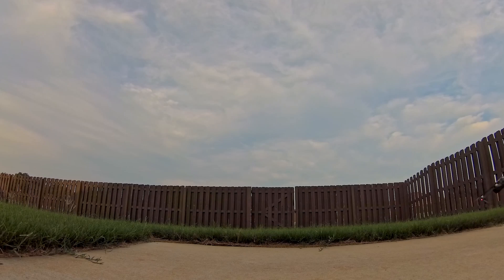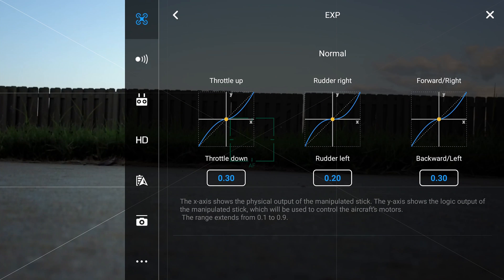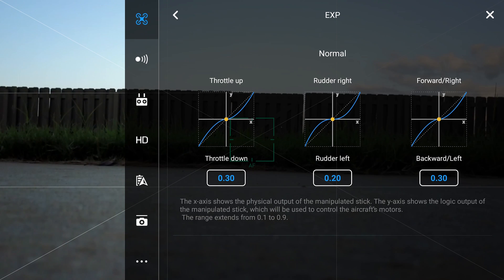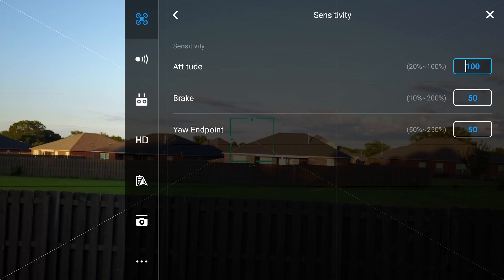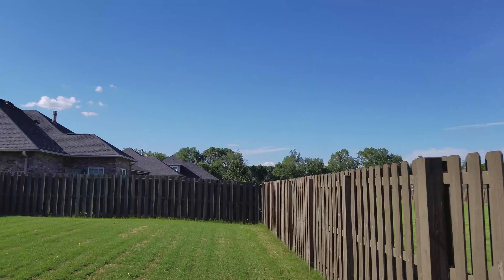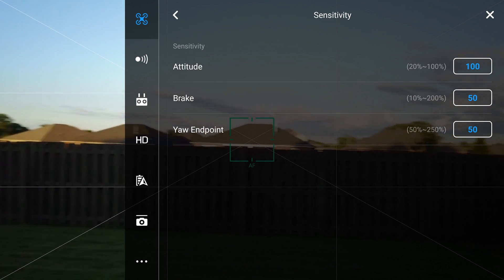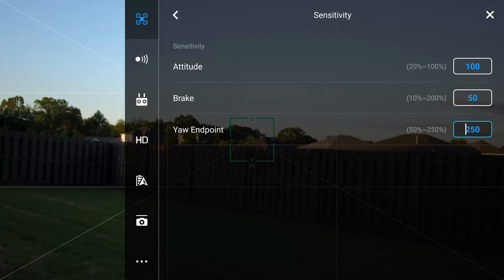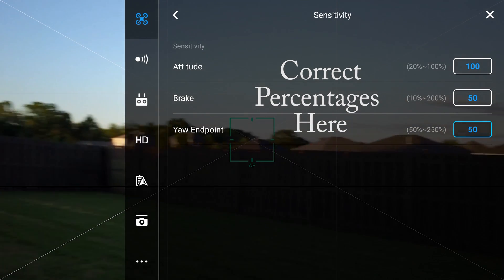DJI Mavic Pro Expo, Braking, Sensitivity, and Gain Explained!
Today we’re going to be talking about exponential curves and how they relate to the Mavic Pro’s performance. We will also be covering Sensitivity and gain as it relates to the Mavic as well. So let’s get into it.

We’ll start off with Expo. Expo or Exponential curves change the response curve from a straight line (linear) to an S-curve, flatter in the middle (less sensitive) and steeper at the extremes. This means you get more precise control in the range around neutral where most flying takes place, while still retaining full “throw” when needed. Expo is mainly an end-user or pilot preferred setting. Most use expo to make the sticks less sensitive at center. This allows for finger twitch or shake to have less of an impact on your flying than it would if the control inputs were directly related to the aircrafts output.
What other uses does this have? Well, for sports mode, were the yaw settings are jacked way up, it allows you to dumb down the movements to a more manageable setting.

Sensitivity
Stick sensitivity increases or decreases the RC control sticks sensitivity curve in all directions, the throttle stick can be set to how much power is delivered as you move the stick forwards too. It helps the Mavic Pro fly less aggressively, or more, as you become smooth and calm on the RC sticks. Sensitivity should be left alone if you are a novice pilot, and then played with more as you learn and progress as a pilot.
Braking, reduces the amount of time it takes the Mavic to stop once the stick inputs are released. This setting can save you from a nasty crash if you’re flying up to an obstacle at a brisk pace and needing the bird to stop suddenly and not continue a slow, drifting halt... If you increase brakes to lets say 130% the bird will stop a lot more aggressively if you let go of the stick. If you reduce the brakes to 70% the bird will brake lot less, it will be a smoother option but also it will go way longer till it stops.

Gain
Gain is the amount of sensitivity the Mavic Pro to external conditions. (IE wind) And should only be adjusted if you really need it. Which you probably won’t.